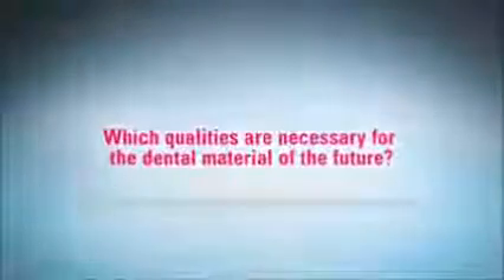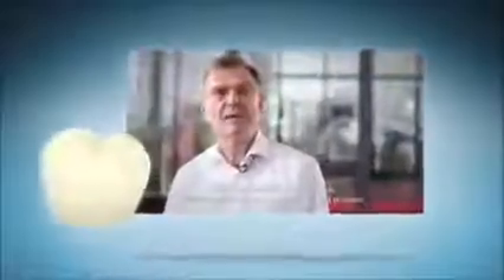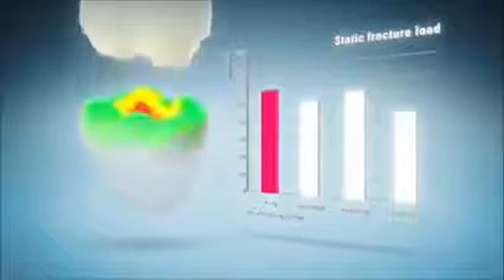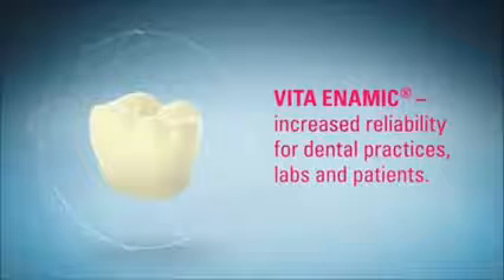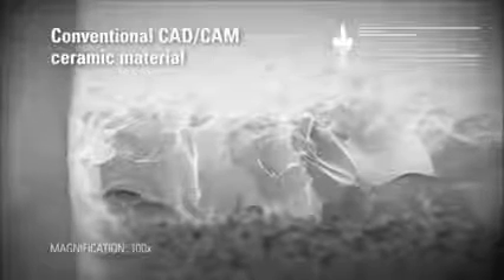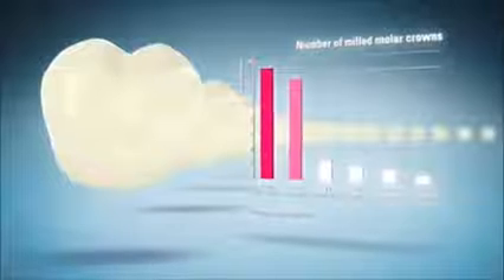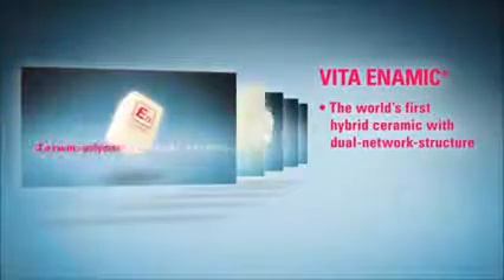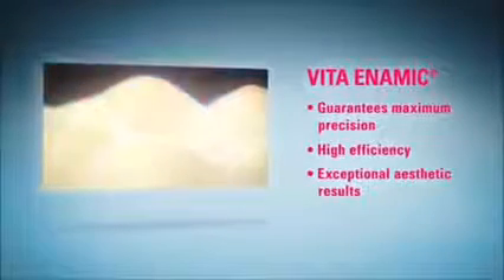VITA ENAMIC hybrid ceramic CAD CAM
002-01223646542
VITA ENAMIC®
The first hybrid ceramic with dual network structure for superior absorption of masticatory forces .